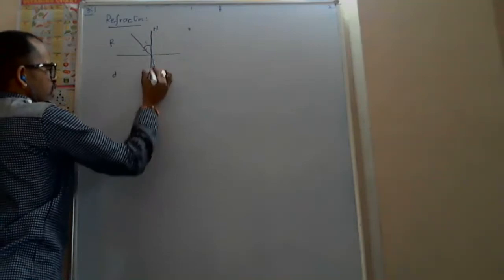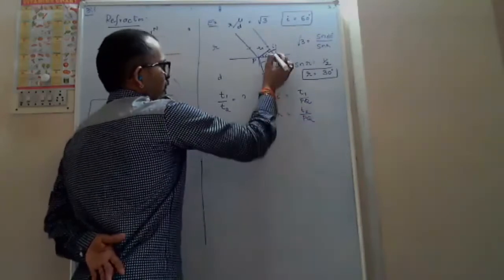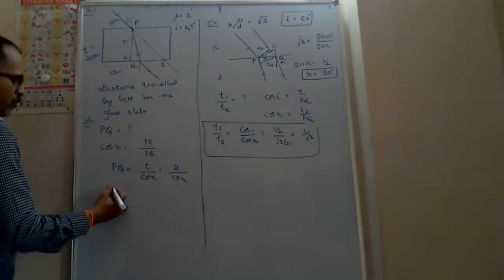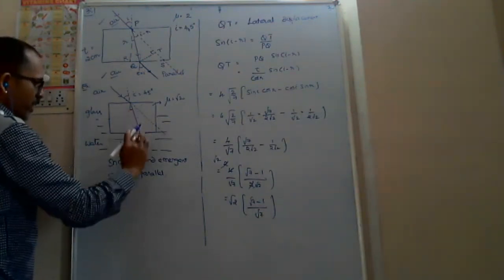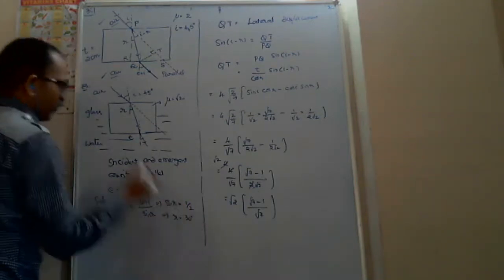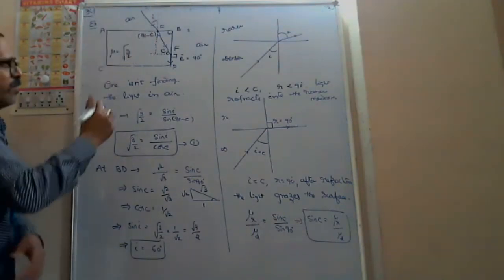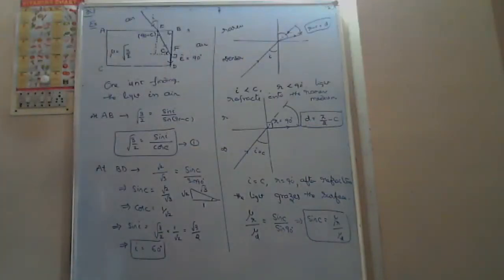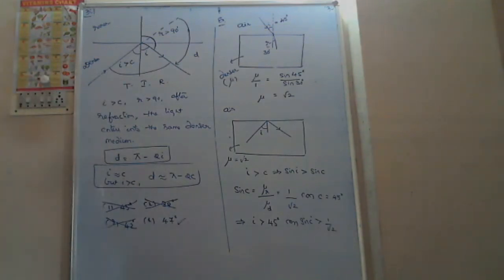REFRACTION AT PLANE SURFACE 1